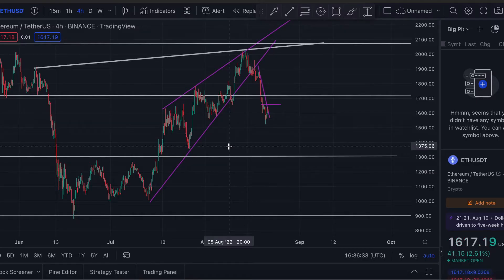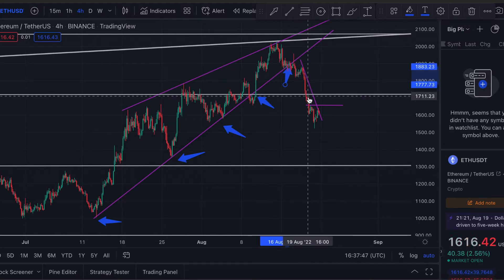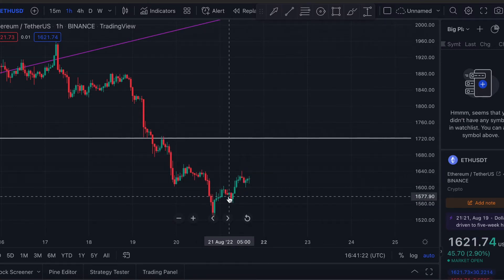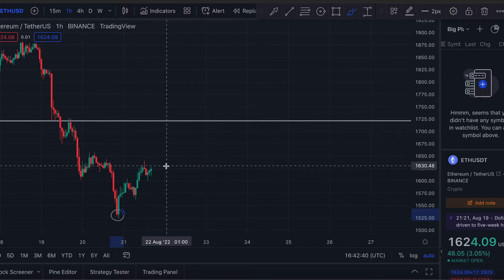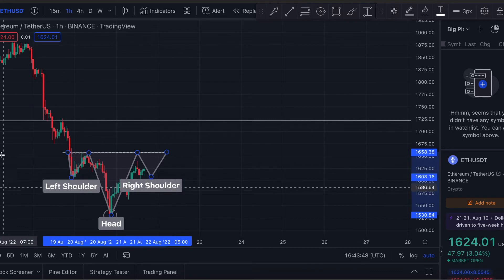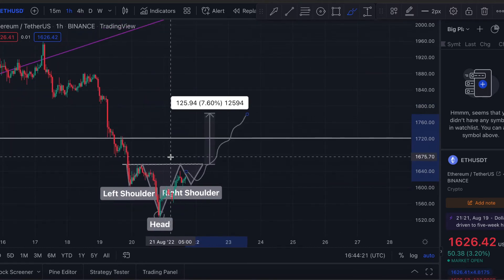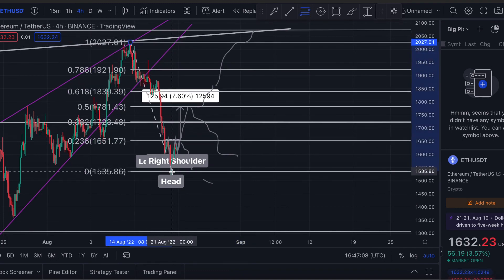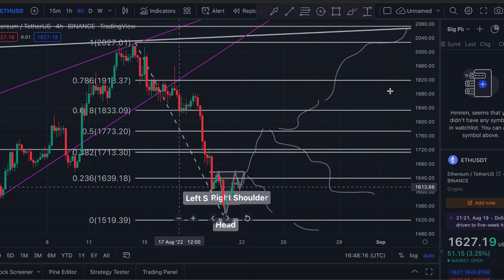This Is Happening Now To Ethereum (LOOK OUT FOR THIS)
Ethereum could be doing this particular thing, and if so, could be very bullish.

👉 Buy $100 worth of BTC and we both get $10 of BTC

EllioTrades
Bitboy Crypto
Crypto WendyO
JRNY Crypto
The Finance Value Guy
Andrei Jikh
MeetKevin
Graham Stephan
Max Maher
Bitcoin Today
Ethereum Today
Crypto Today
Solana Polygon MATIC Cardano XRP Binance